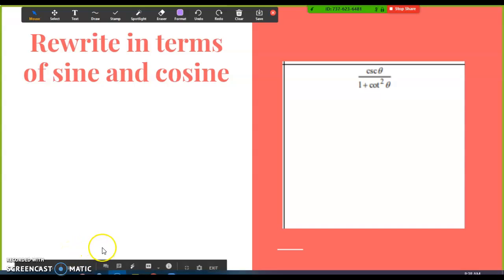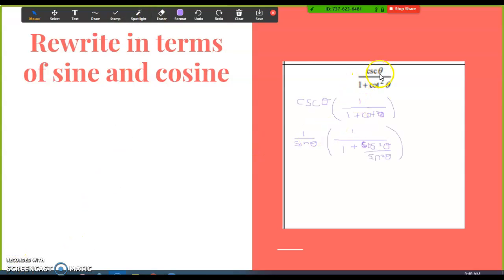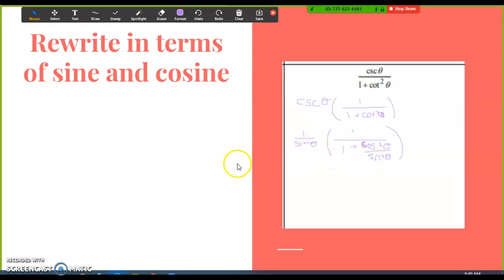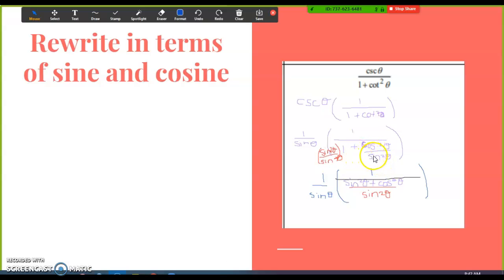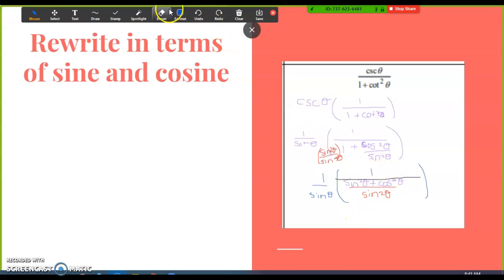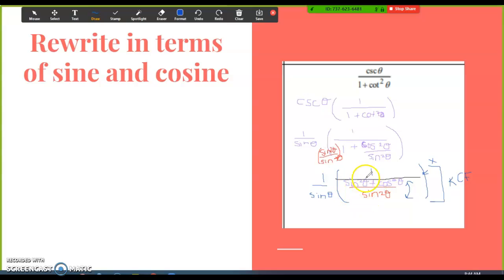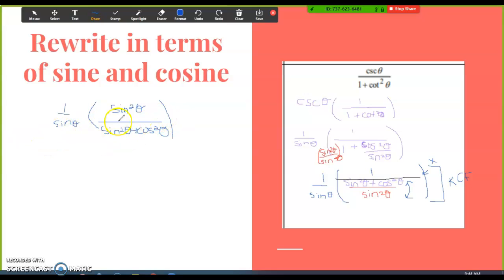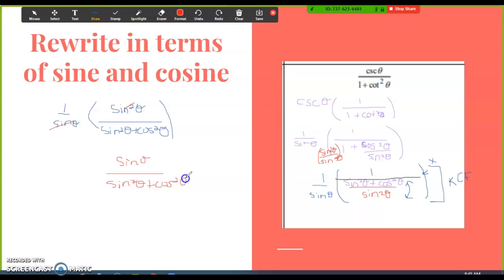Intro to trig Identities slide 10